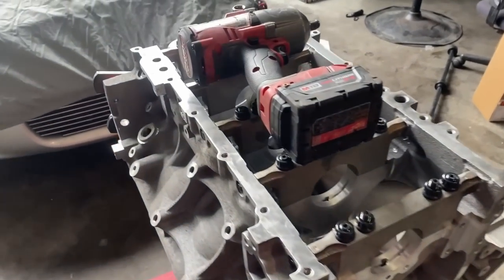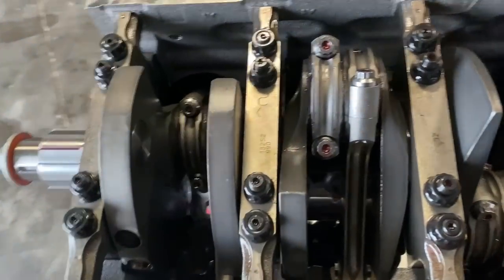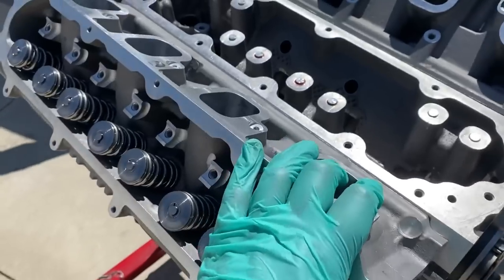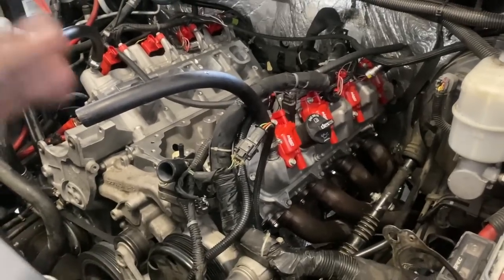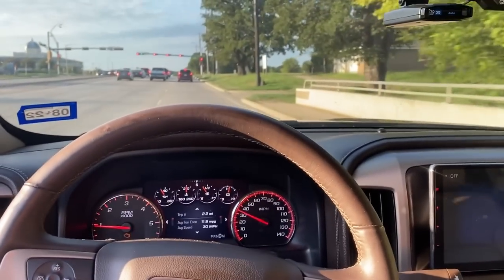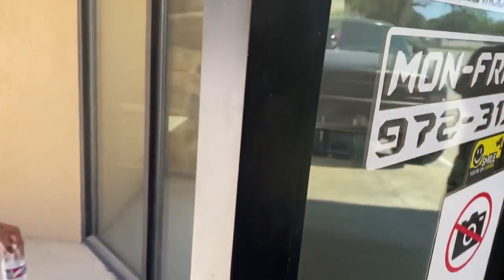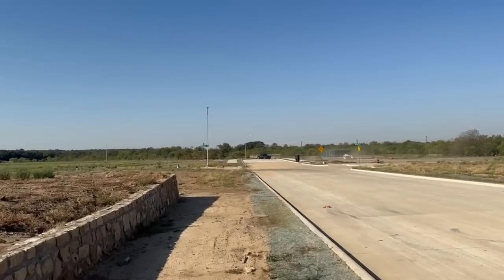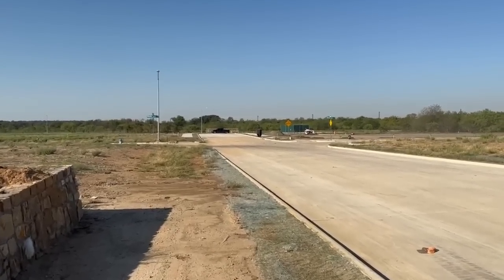416 LT STROKER CREW CAB RIPS! (BUILD START TO FINISH)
In todays video I build a 416 Texas Speed and Performance stroker and install it into a 2014 GMC Sierra Denali.This customer came to me with a goal in mind for being naturally aspirated and we definitely made it happen!